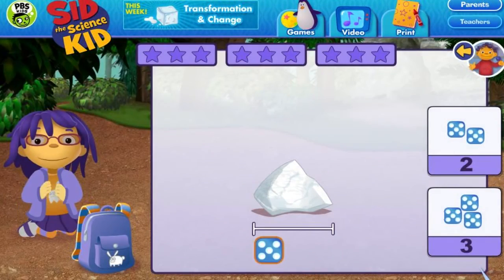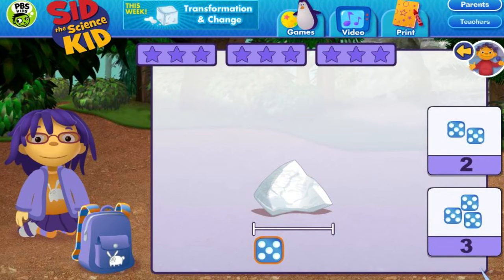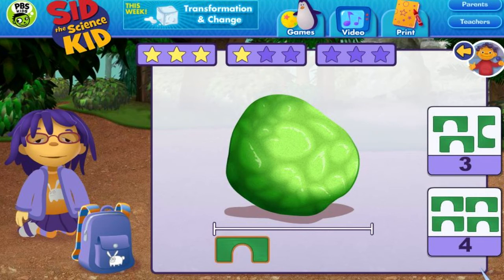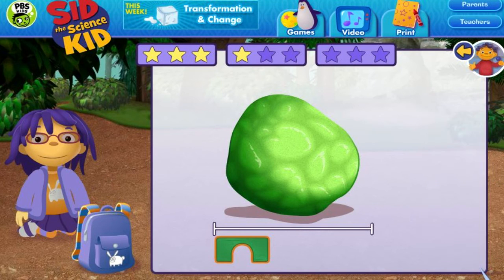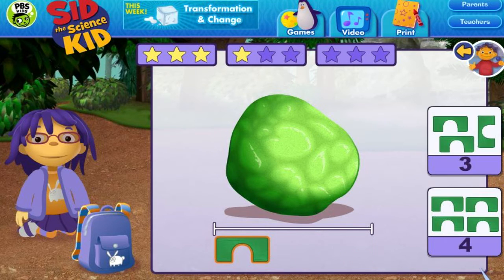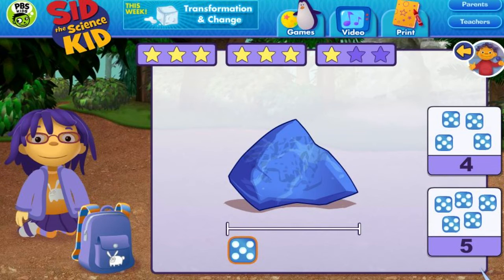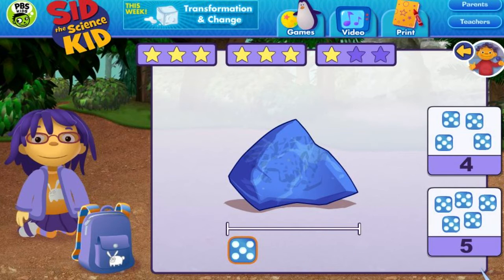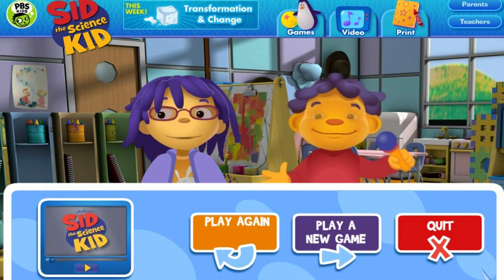Sid The Science Kid Fab lab Crystals Rule - Sid The Science Kid